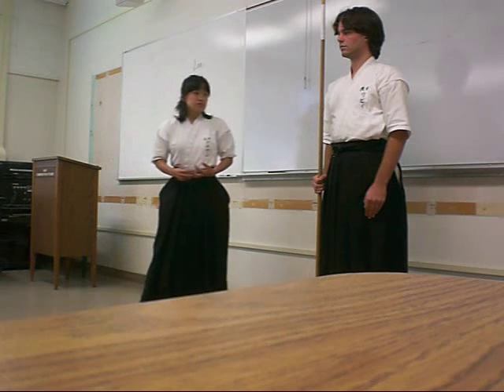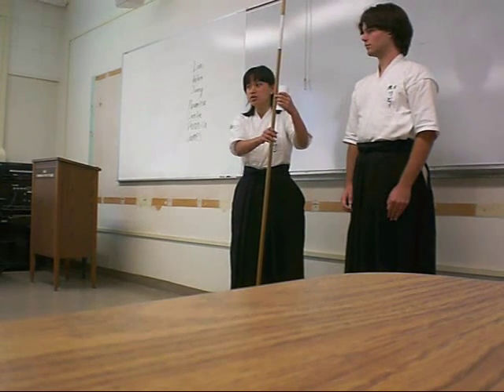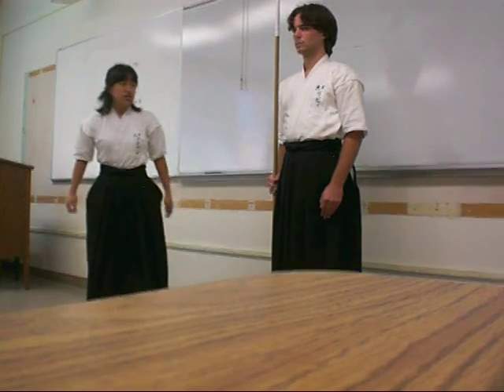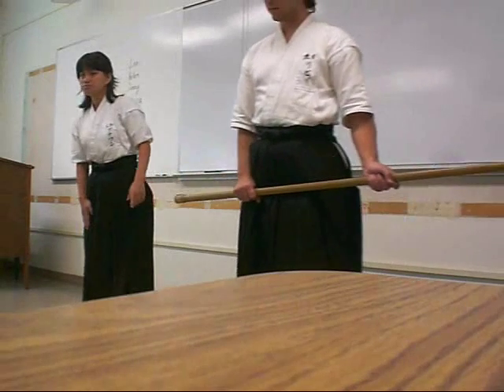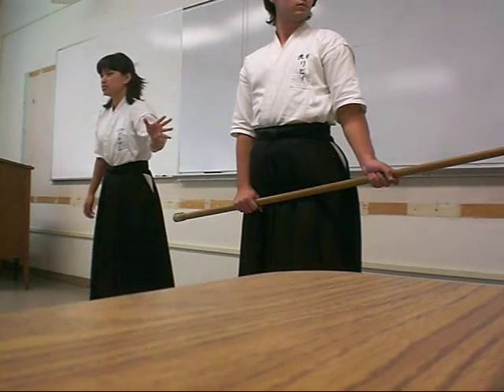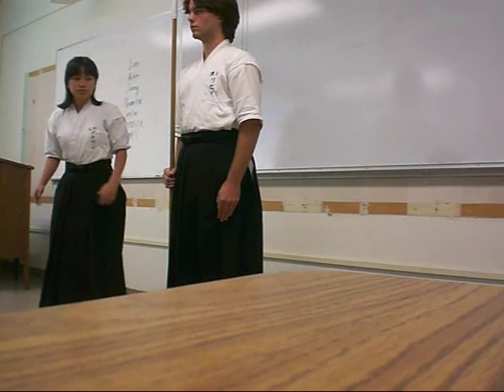Basic Naginata Demonstration Speech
How to go to chudan and hasso.. and from hasso to men or sune.